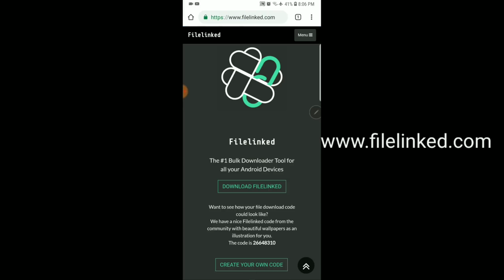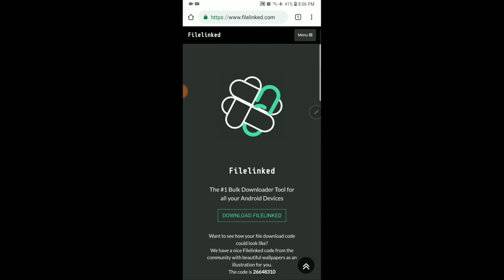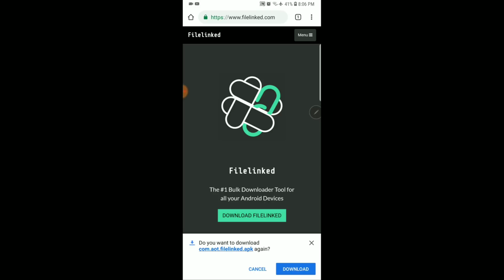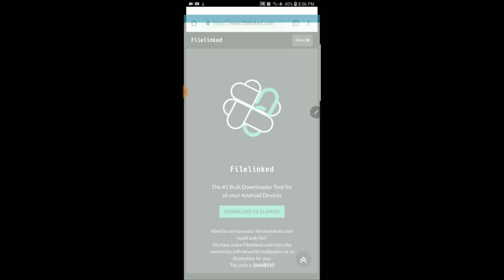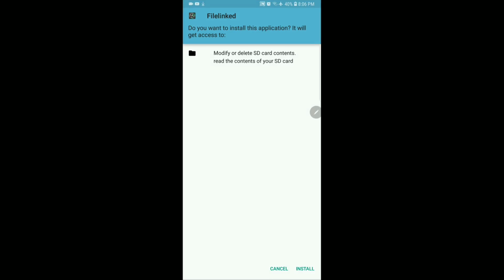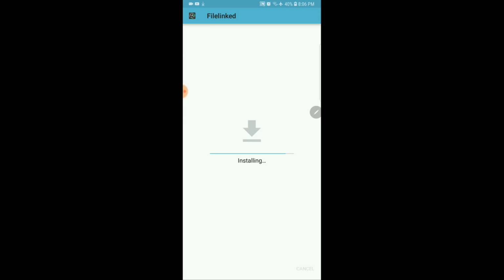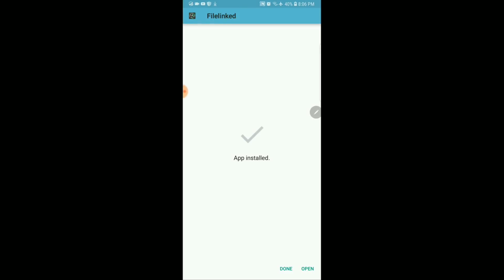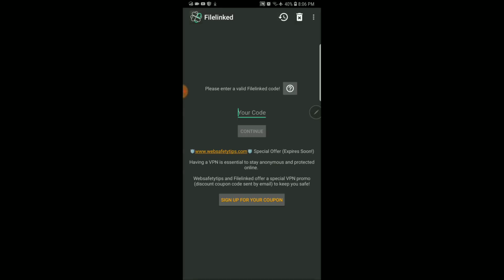How to download filelinked on an android phone 2018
How to get filelinked on a android phone quick and easy.